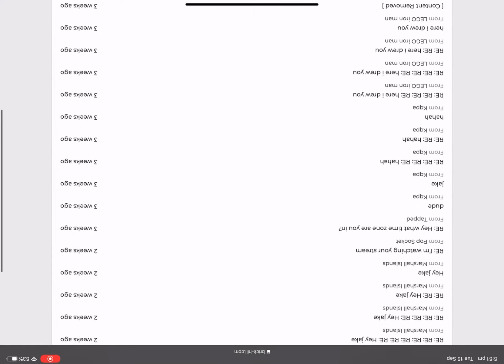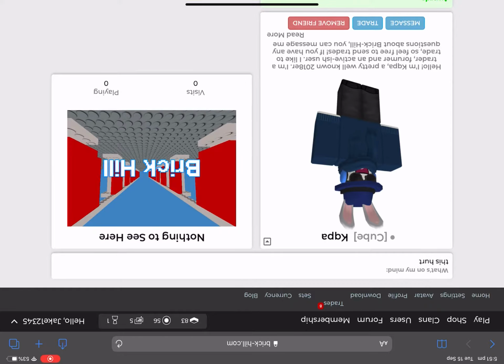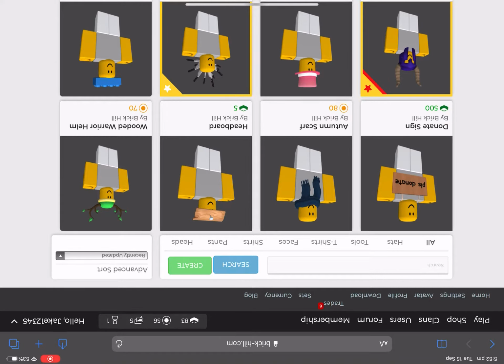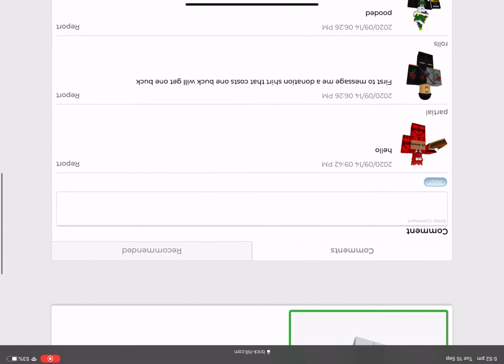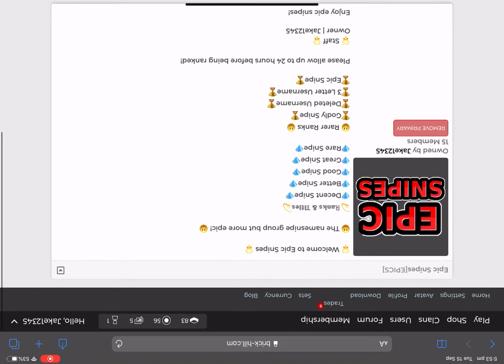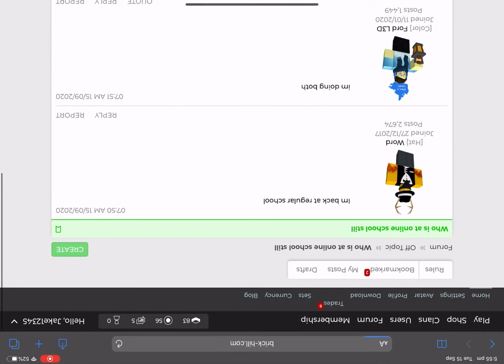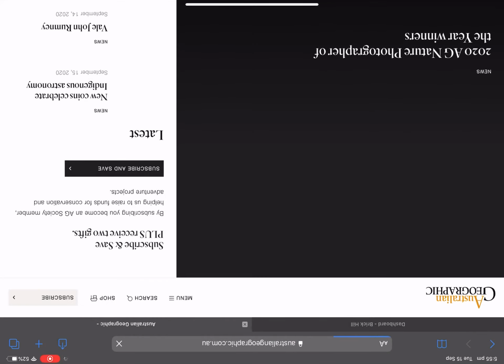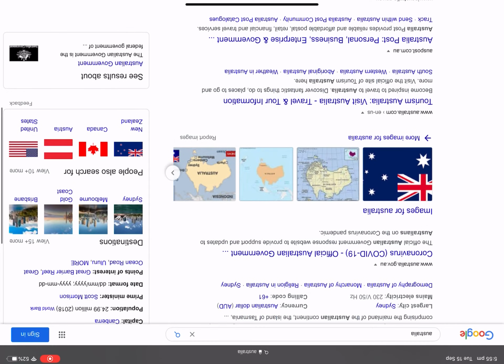How A Australian Sees Brick Hill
ǝqᴉɹɔsqns ǝsɐǝlԀ